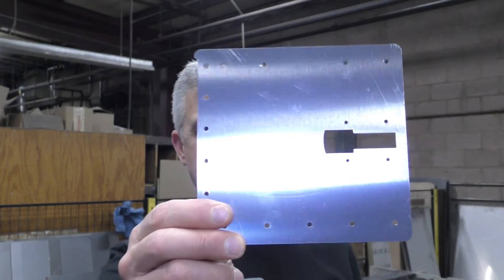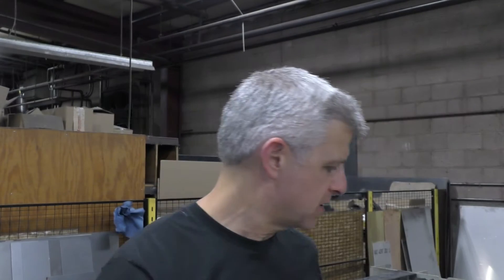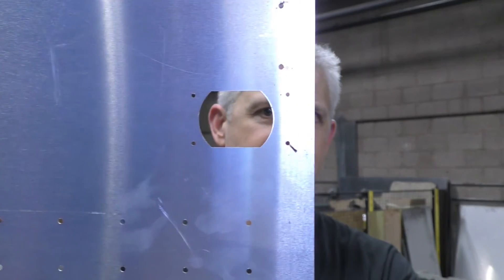Using a LASER to Build our Mustang Replica Fighter! Part 3 of Skinning SocialFlight's T51D Mustang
Come with us as we take a field trip to FABCO Manufacturing to try out their industrial LASER cutting machine and see if it can save us some time by cutting SUPER ACCURATE access panels and doors in the skins we are installing on our Titan T-51D Mustang!  In this episode we are working on the rear "E" side skins.  Watch as we complete another building stage on SocialFlight's P-51 Mustang WWII Replica Fighter!